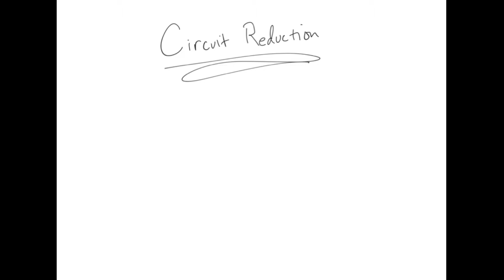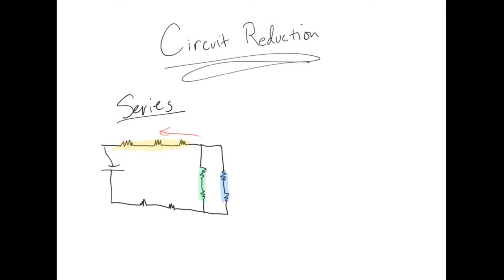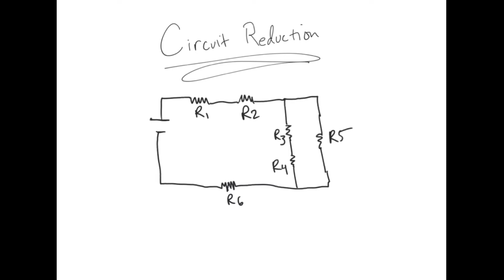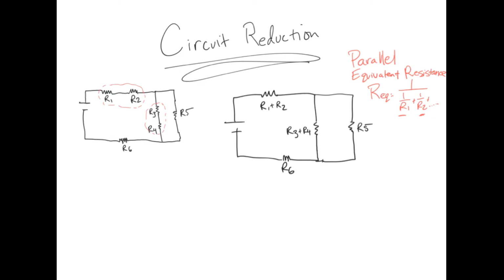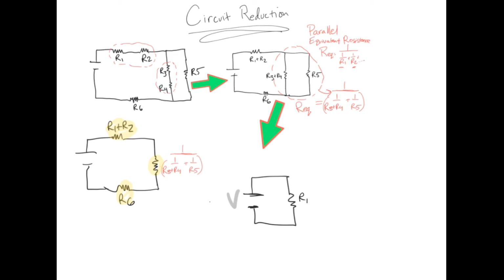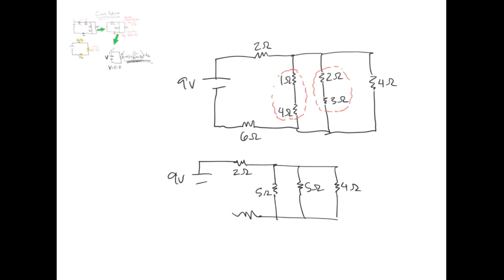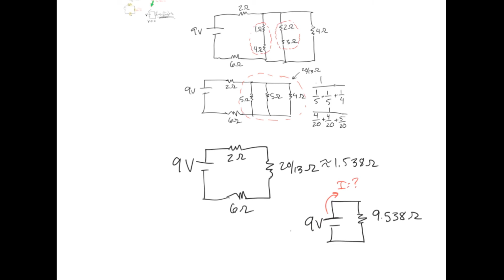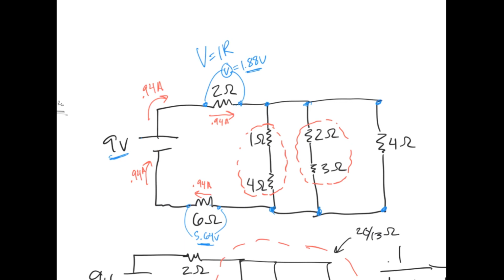WHS AP1 Circuit Reduction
This video reviews the basics of circuit reduction and how to apply those rules to combination circuits